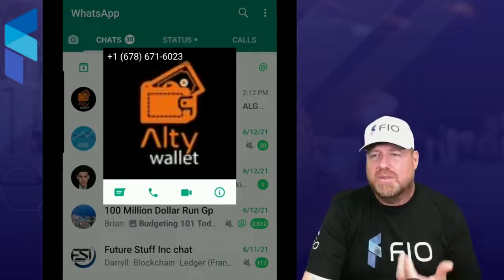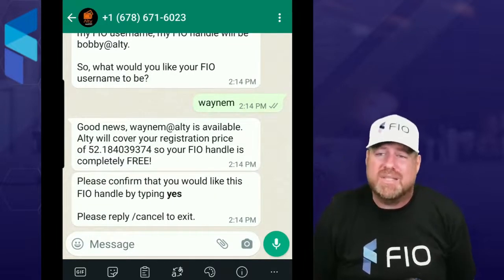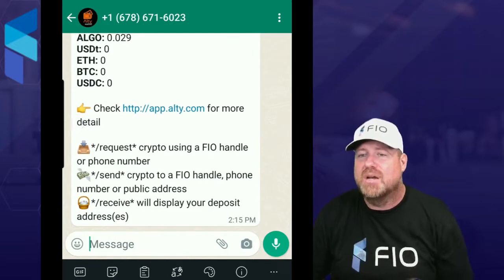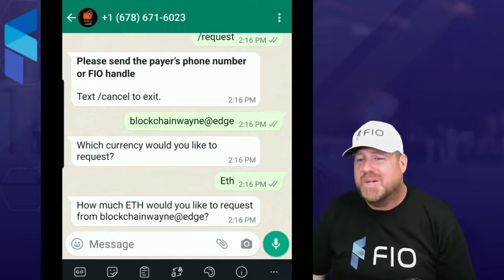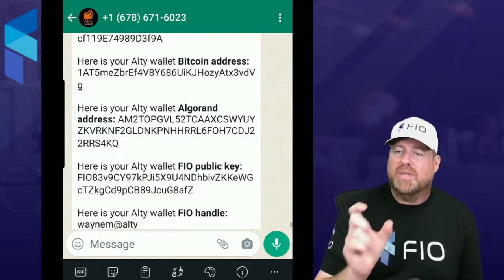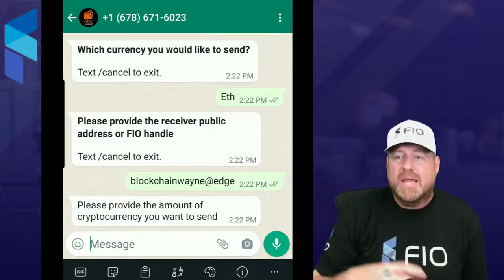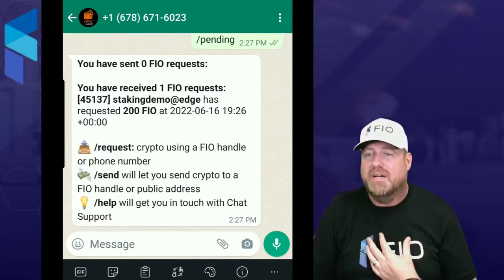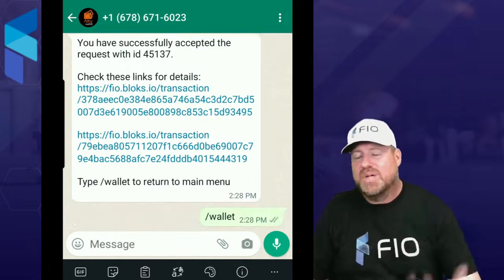How to Use FIO Protocol in the Alty Wallet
Alty helps crypto communities seamlessly scale their groups through easy onboarding and management in Whatsapp, Telegram, and Discord. With the integration of the FIO Protocol within the Alty wallet, using cryptocurrency within these platforms is not even easier.

Claim your FREE FIO Crypto Handle Now In The Alty Wallet across your Whatsapp, Telegram, and Discord chats!